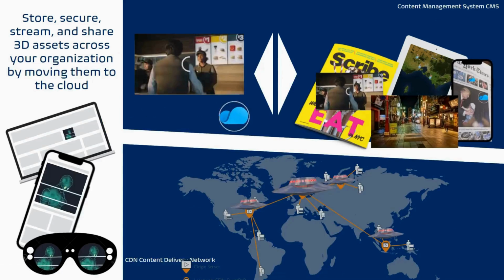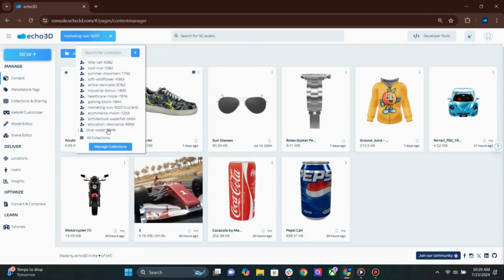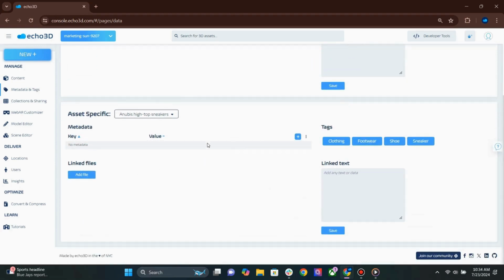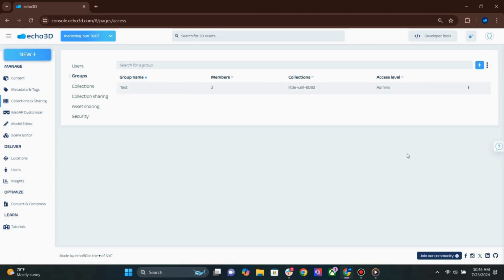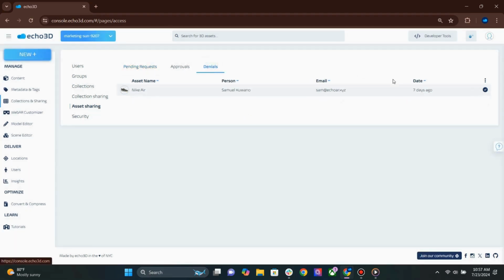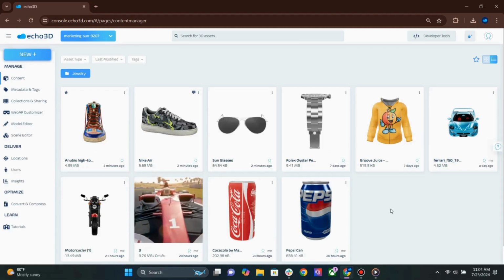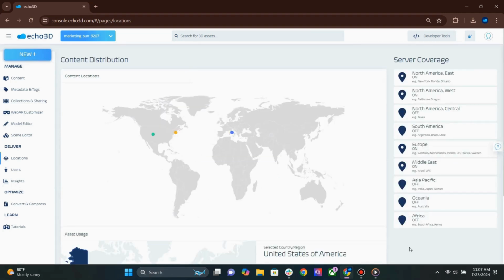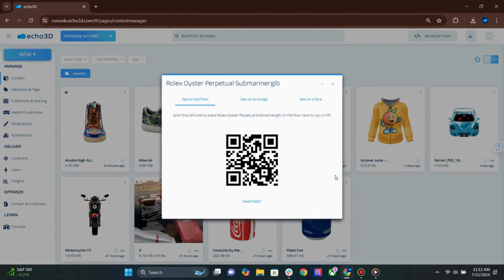echo3D | 3D Digital Asset Management (3D DAM) for Marketing Enterprises Workshop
echo3D is the world's leading 3D digital asset management platform (3D DAM) for marketing enterprises to store, secure and share 3D content within and outside their organization.

Asset Hierarchy
3D Preview and Viewer: View models in augmented reality (AR) from any mobile device, smartglasses, or headset.